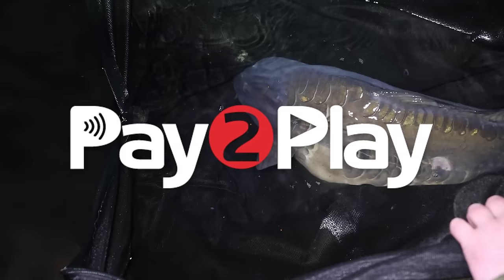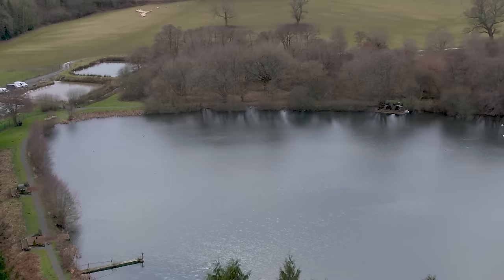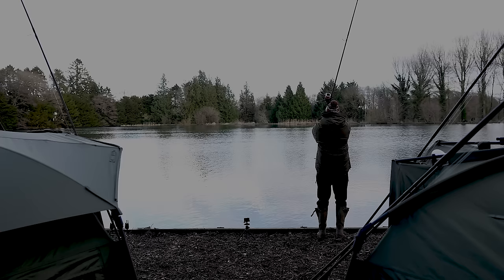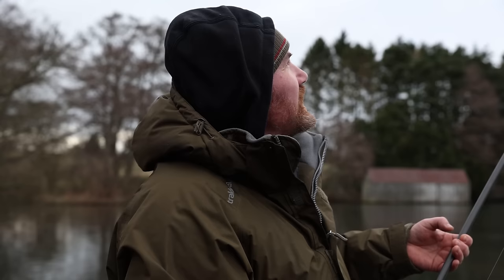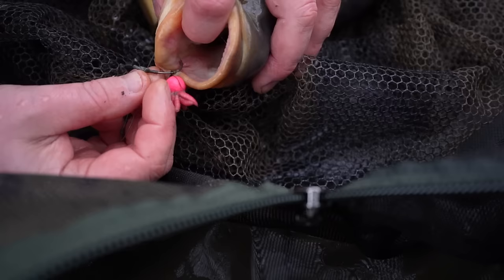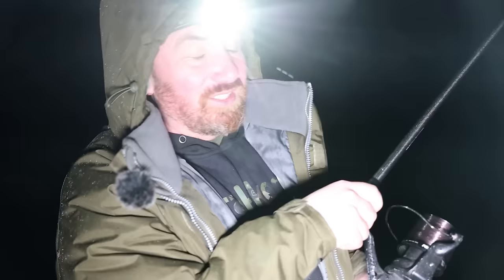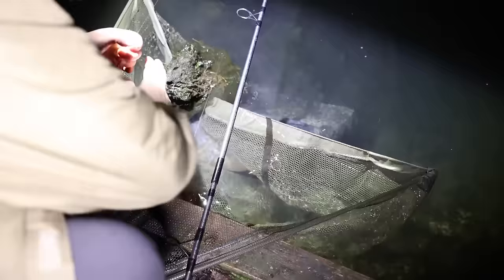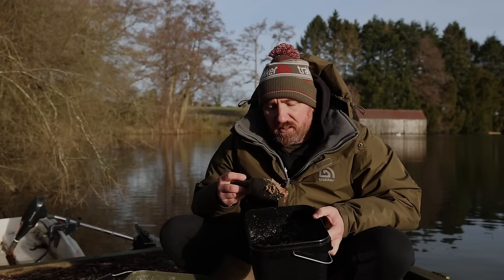Pay 2 Play | Episode 01 – Boathouse Fishery | Winter Carp Fishing 2024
Join Trakker anglers Chris 'Bones' Holmes and John Flewin as they begin a new series, targeting day-tickets and other open access waters in pursuit of carp!

Bonesy and John will be giving you the lowdown on how they approach these types of carp lakes, covering things like watercraft, tackle and bait.

Episode one sees them pay a visit to the Boathouse Fishery in Shropshire.